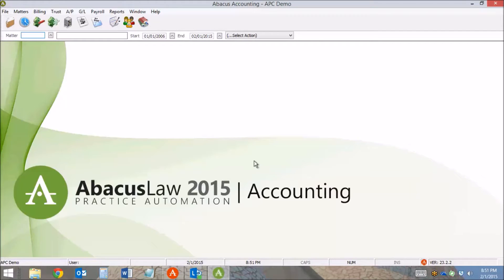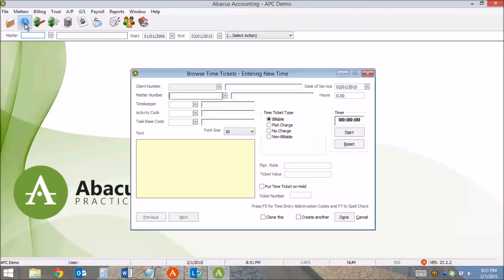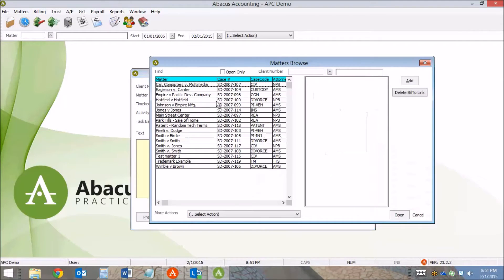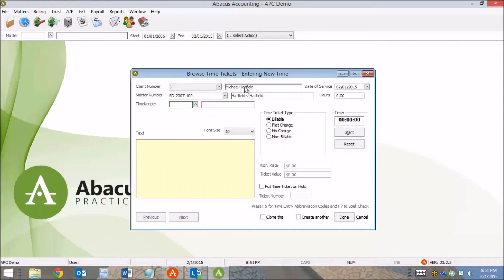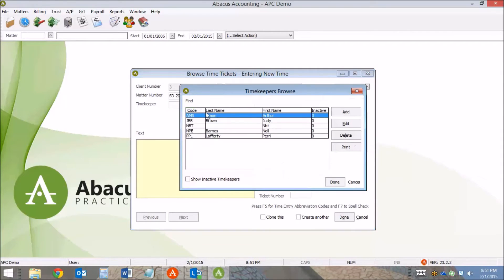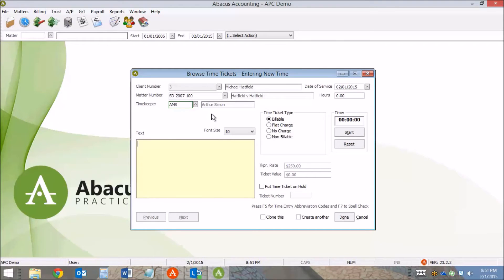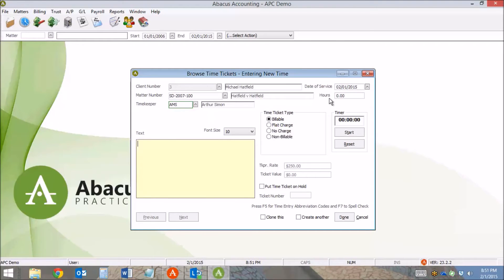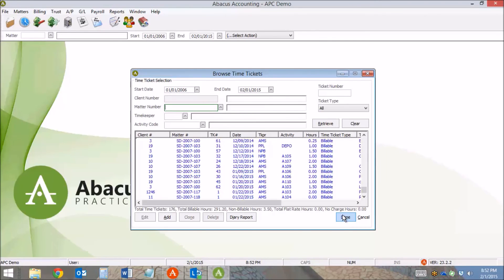How to Enter Time in Abacus Accounting 2015